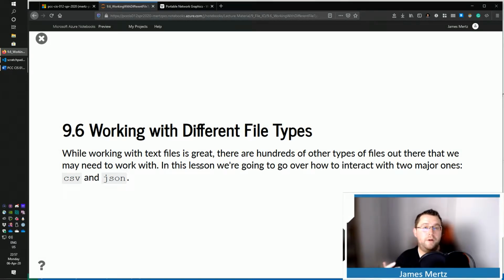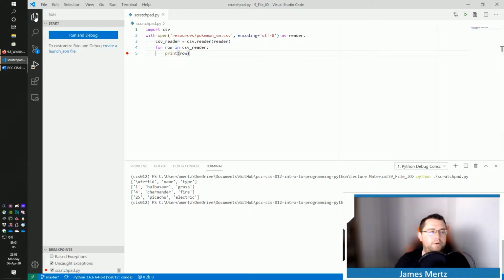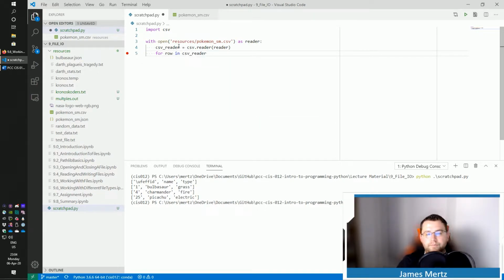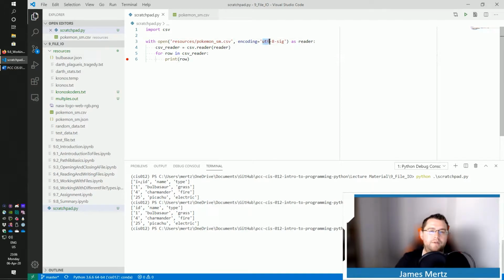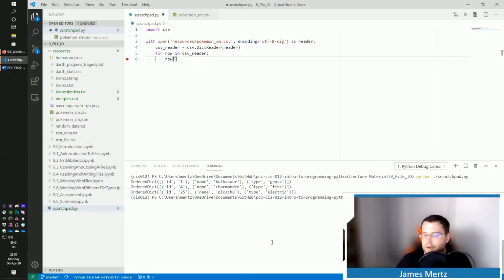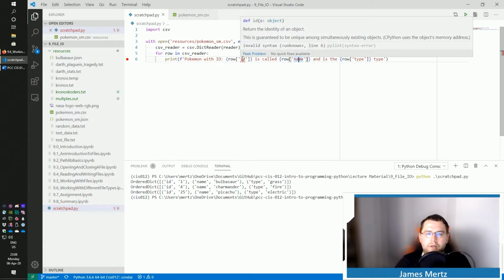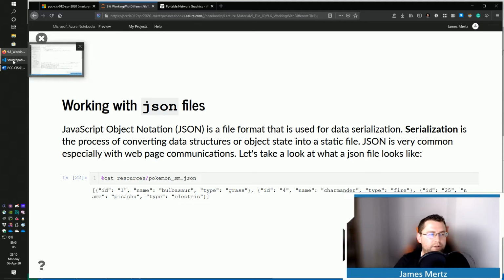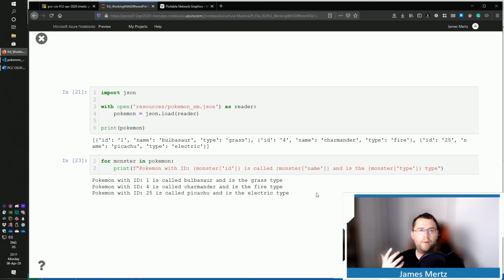Module 8.6: Working with Different File Types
In this video, we'll cover how to read different file types specifically CSV and JSON files.  This section is broken up into the following topics:

- Working with csv files
- Working with json files